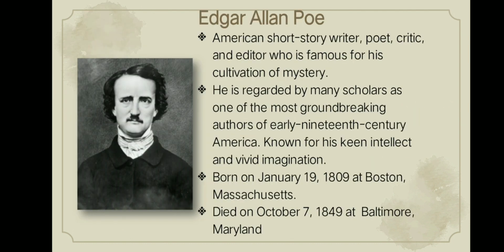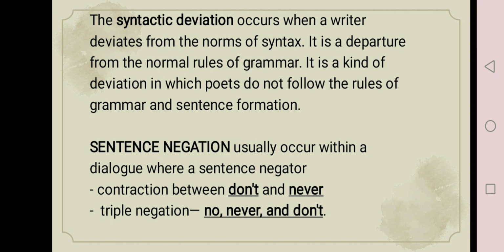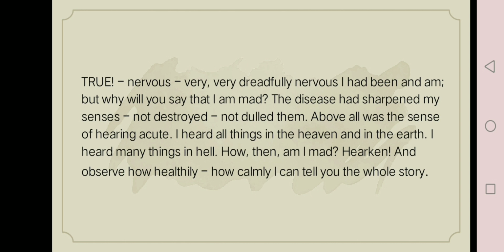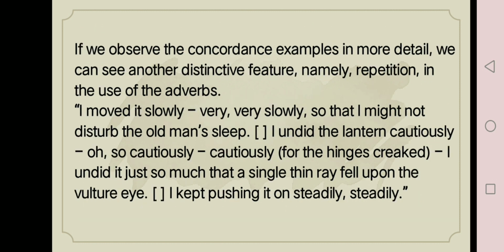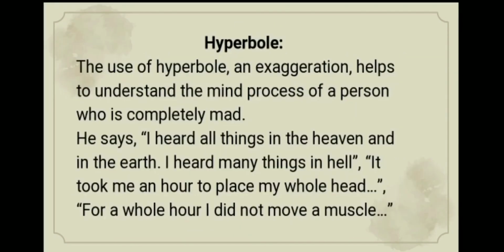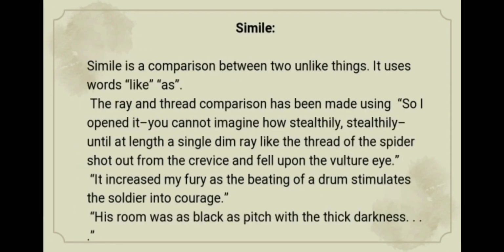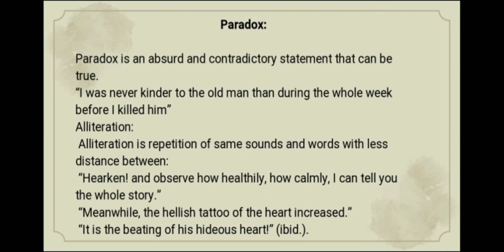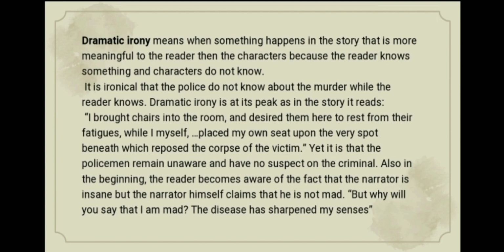Stylistic Analysis of The Tell-Tale Heart by Edgar Allan Poe.